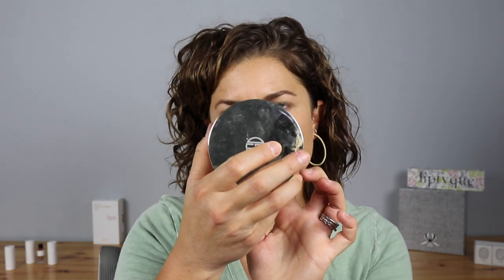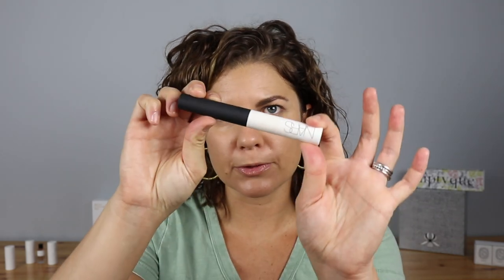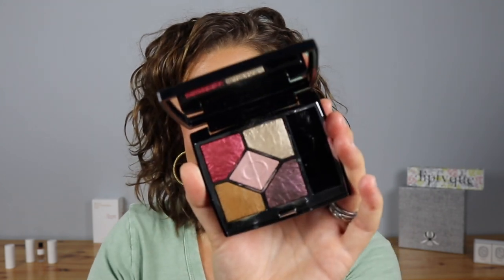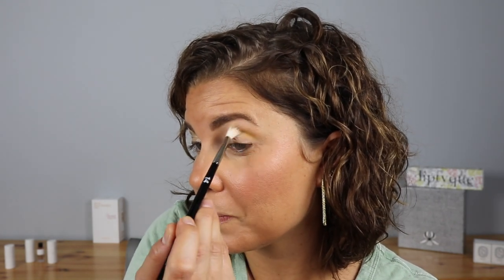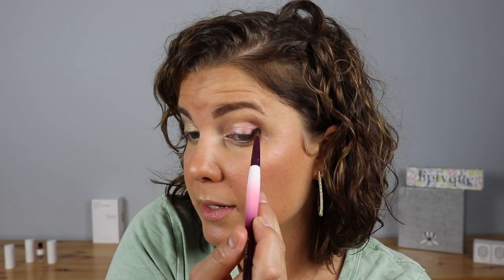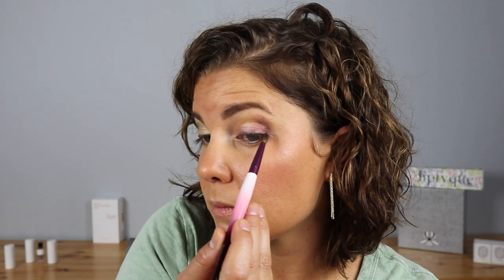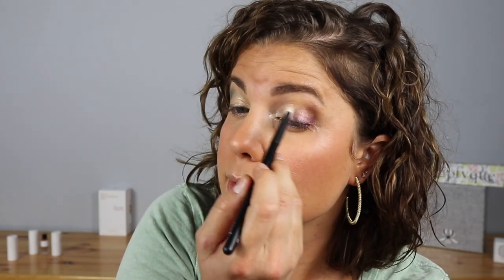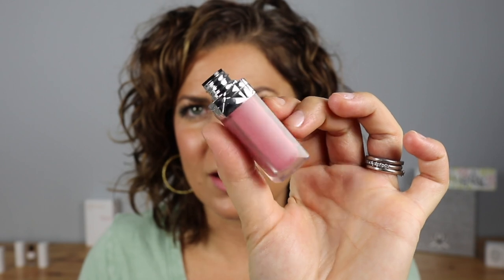DIOR Birds of a Feather Fall 2021| Eyeshadows, Blush, Lip, Eyeliners, Swatches, Try-On & More!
***PRODUCTS MENTIONED***

Dior Birds of  Feather Collection:

*Dior Fall Ultra Care Liquid Lipsticks (483, 574, 733), $38 USD

***ABOUT ME***
*Name: Jennifer
*Age: 36
*Skin Type: Dry, hormonal breakouts
*Foundation Shades:
  Chanel B30